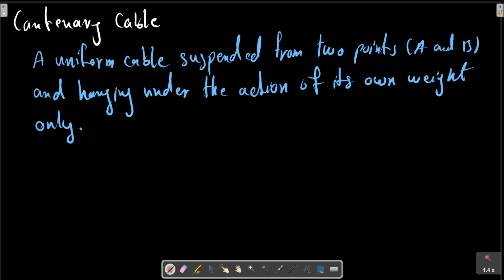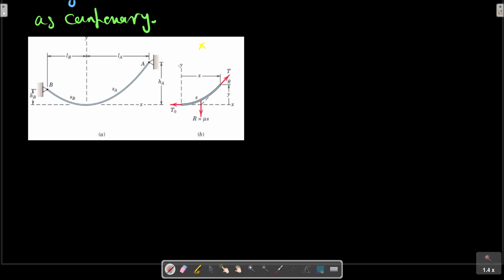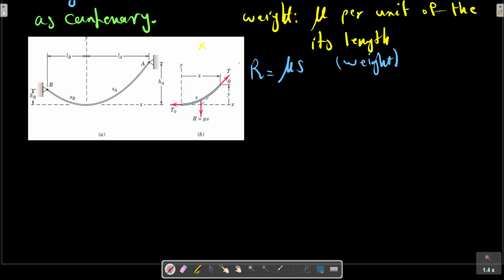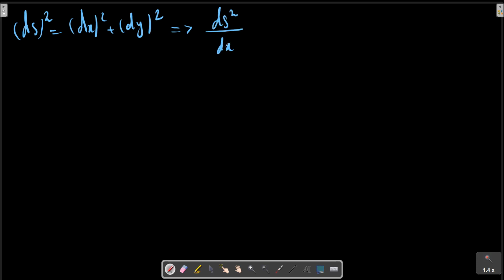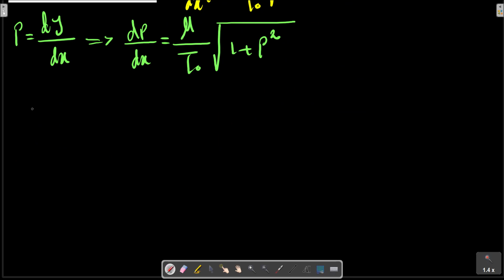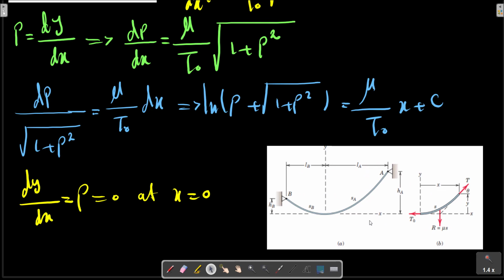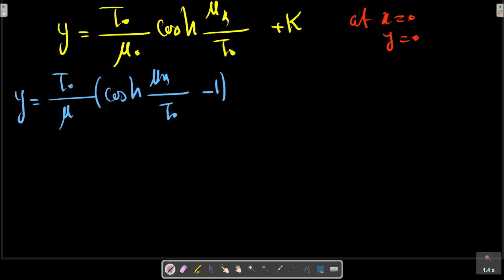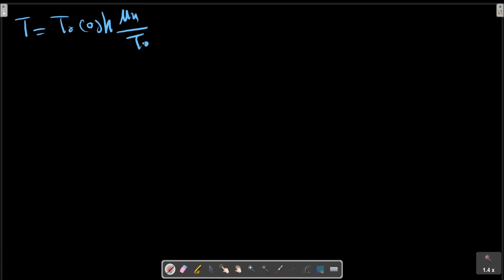Chapter 5 : Distributed forces : Cables : Catenary Cables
Distributed forces
Cables
Catenary Cables